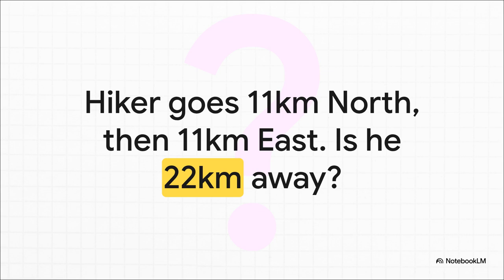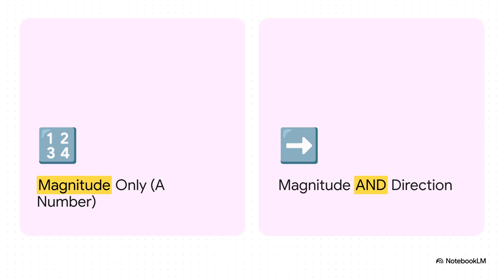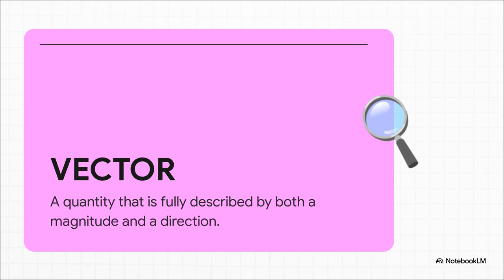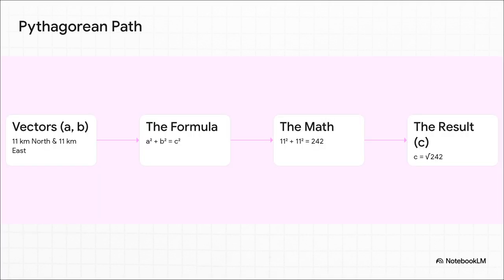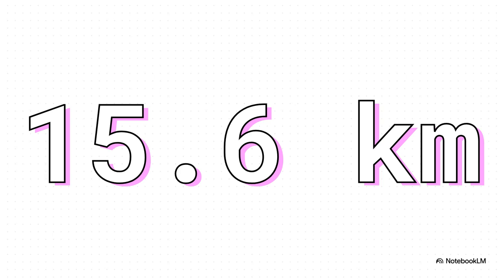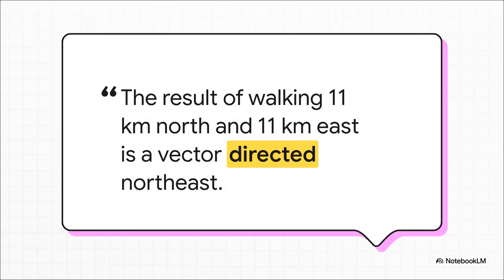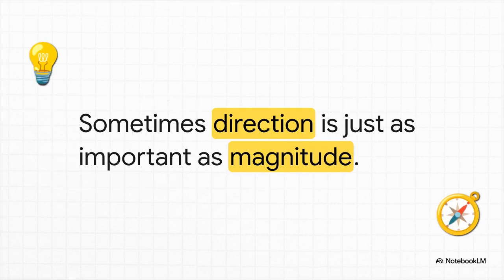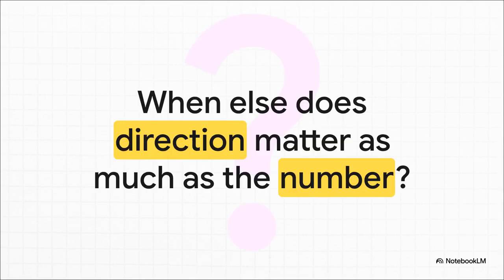Scalars and Vectors